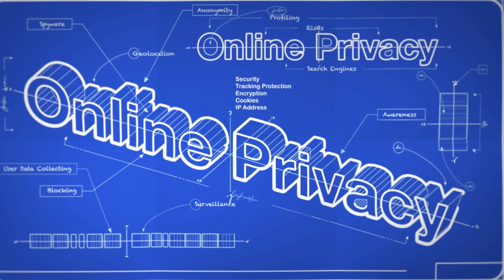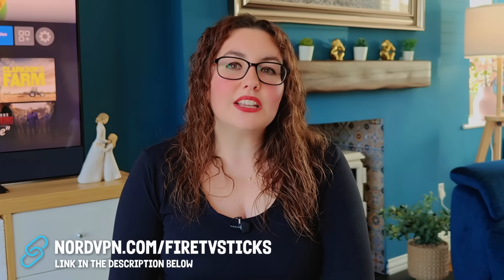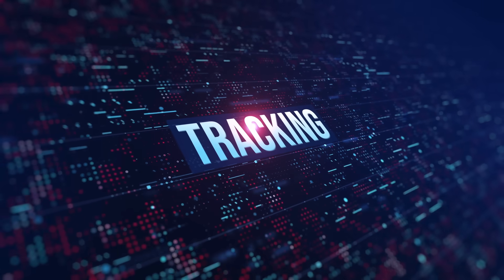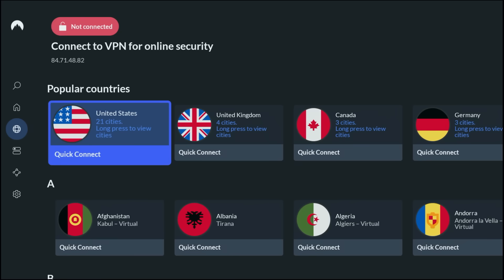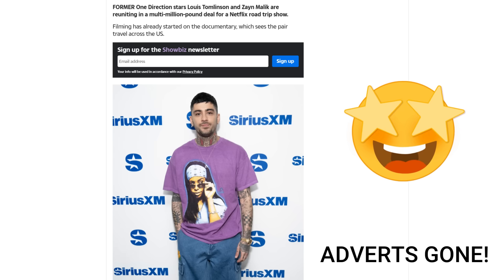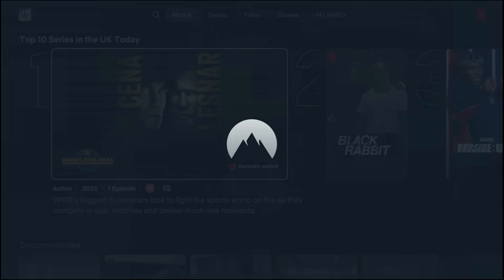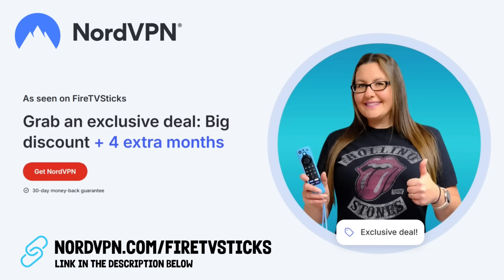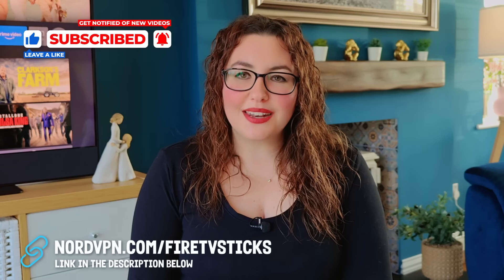🔒 Why Everyone in the UK Needs a VPN Right Now 🔑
Online restrictions and privacy risks are growing fast in the UK 🇬🇧. Here’s why you NEED a VPN right now, and why I recommend NordVPN 🔒.

💡 Exclusive deal – big discount + bonus months free!

In this video, I break down:
• Why VPN demand is exploding in the UK
• How NordVPN protects your privacy online
• How to unlock Netflix US and other global streaming libraries
• Why NordVPN is faster and more secure than other VPNs

✅ Try risk-free – 30-day money-back guarantee
✅ Apps for PC, Mac, iOS, Android, Firestick & more
✅ Protect your online life today!

⏱️TIMESTAMPS⏱️
00:00 – Intro: Why Everyone in the UK Needs a VPN Right Now
00:56 – The Problem
02:56 – The Solution
04:50 – Demo
06:26 – Close & Outro